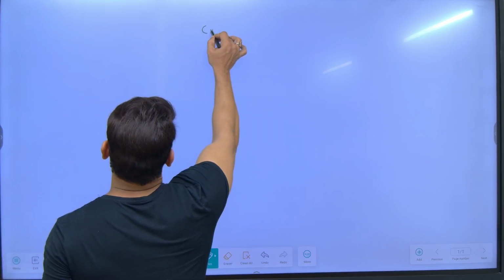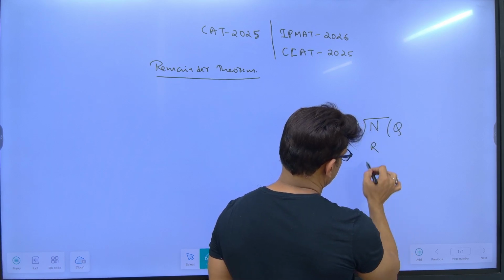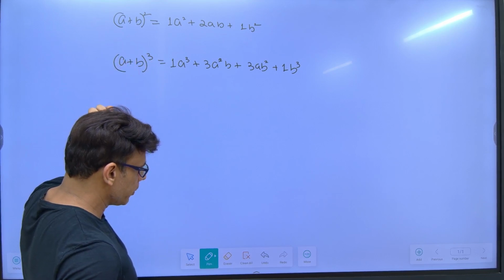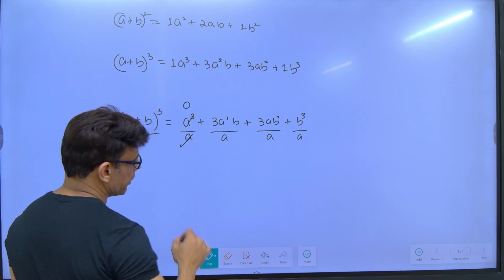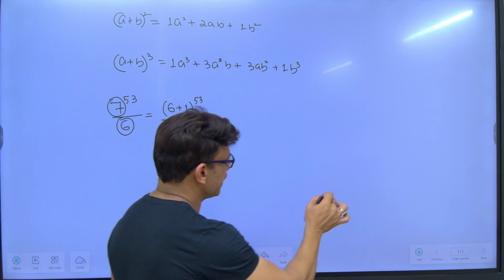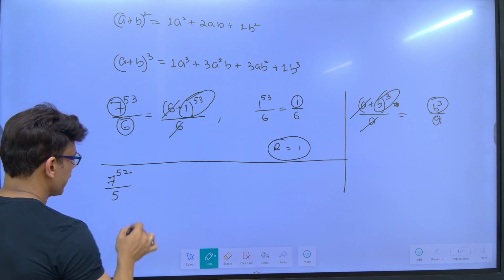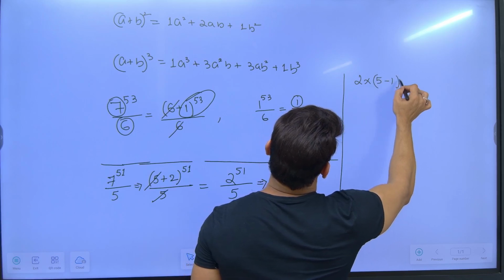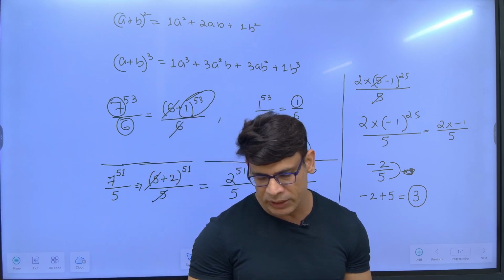Remainder Theorem Shortcuts Every CAT IPMAT Student Needs, Remainder Theorem and Factor Theorem